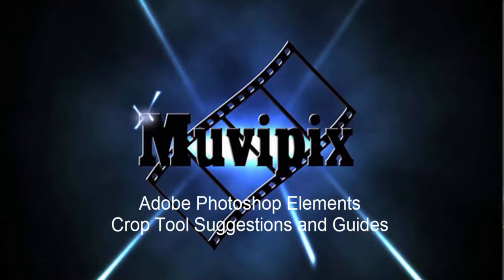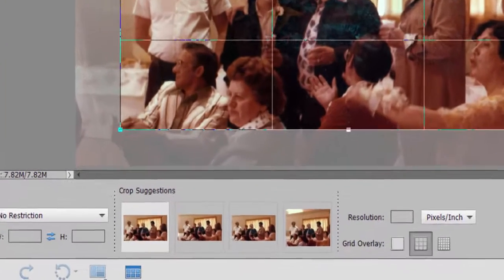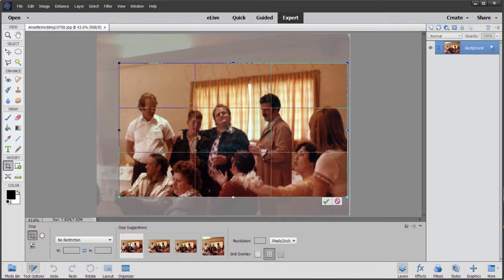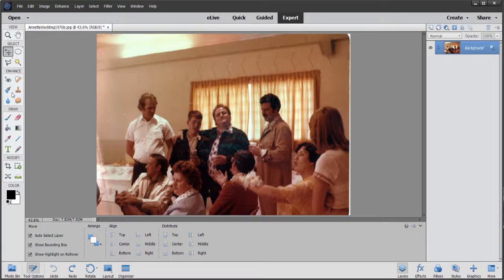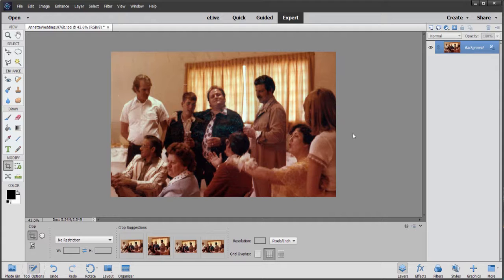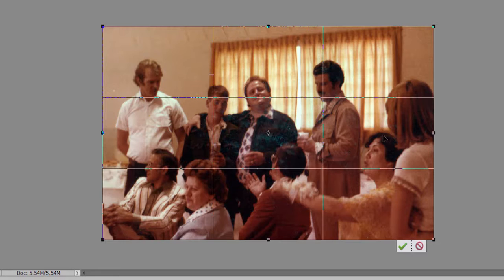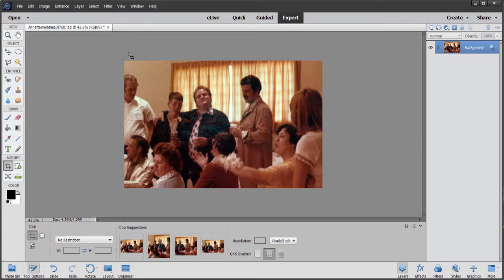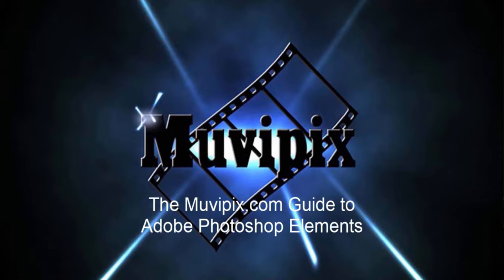The Photoshop Elements Crop auto-suggestion feature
How Crop auto-suggestions work in Photoshop Elements and how to turn the feature off.